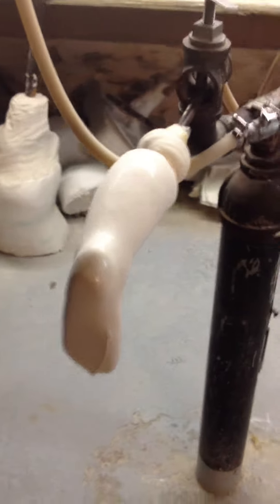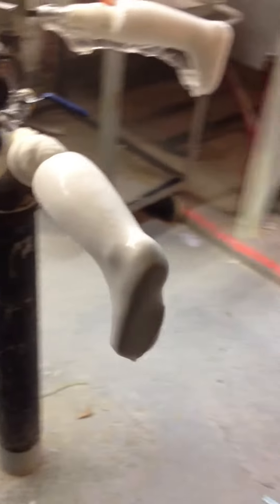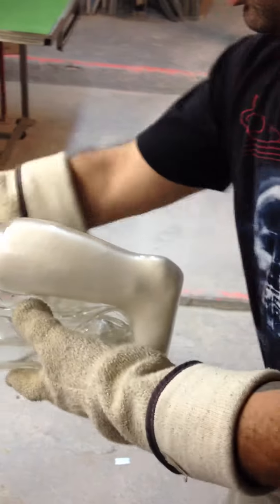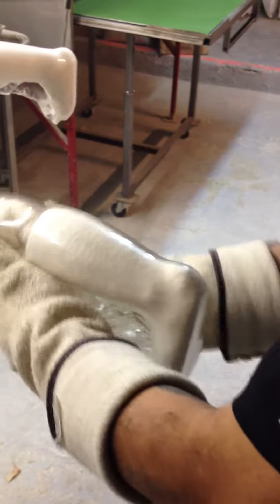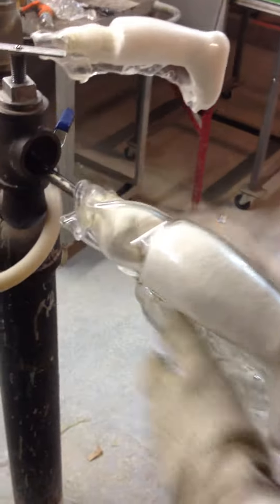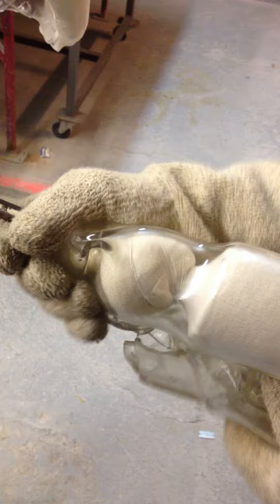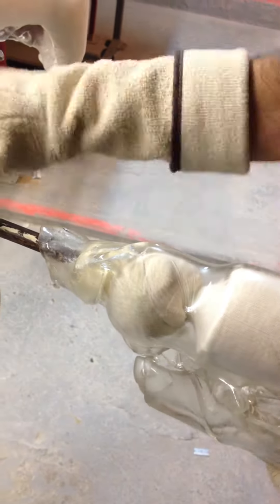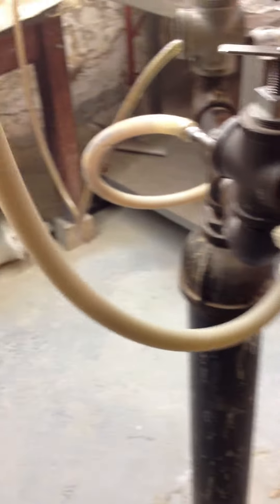Slide 20, What can go wrong during the molding process ?